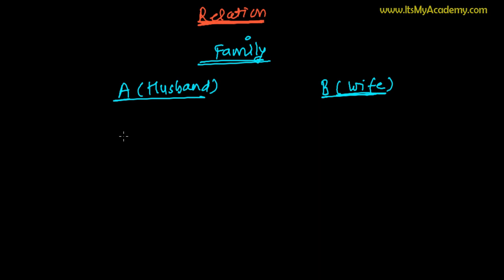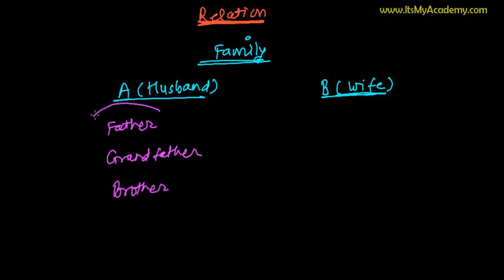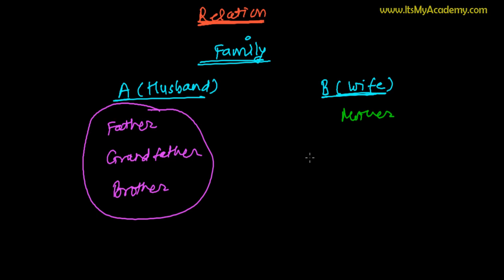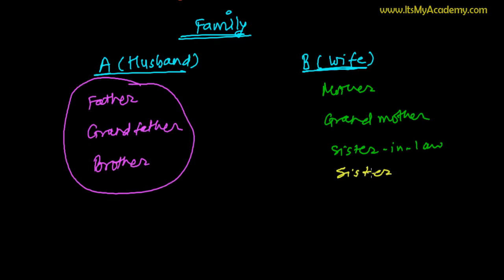Relations in Mathematics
Learn Relations in Mathematics - This video will introduce you & give you definition of Relations in mathematical concept way. We will learn the terms and symbols related to a Mathematical relation. After watching the complete video lesson , you will understand very well the basics of relation,  what is relation in mathematics and how this math video lecture is going to help you to you to understand Function.
A relation is defined as the subset of the Cartesian product of two non-empty sets.
The set through which we build up the relations is called domain.
The set to which the relations is built up is called co-domain.
And the set of  members of the co-domain which are in relationship with members of domain is called range.
A relations can be represented , generally, by 3 ways :
1. Arrow Diagram Method ( Balloon Method)
2. Set Builder Method
3. Roster Method.

These are the concept of relation of mathematics we will learn in this relations and functions video lesson.